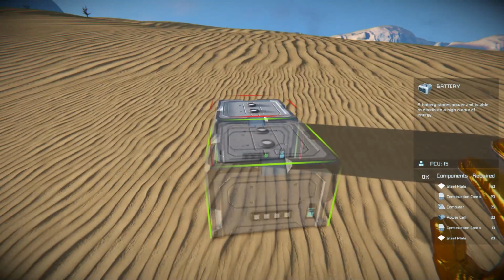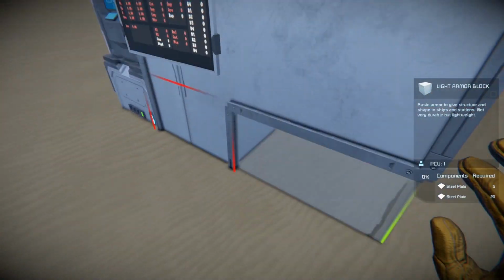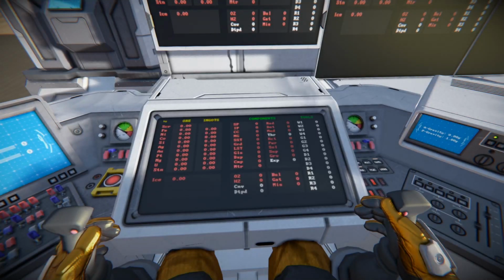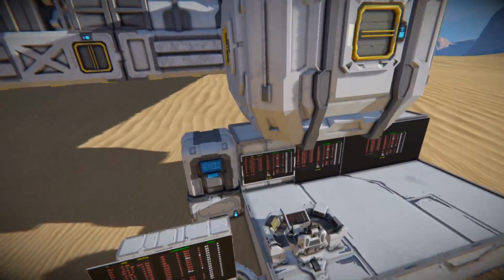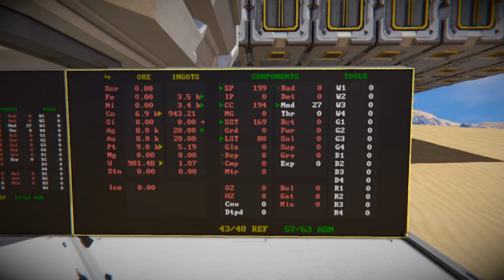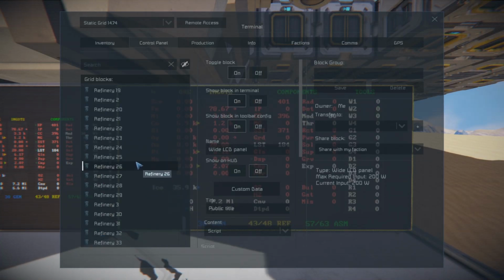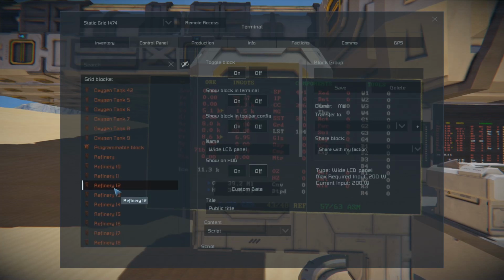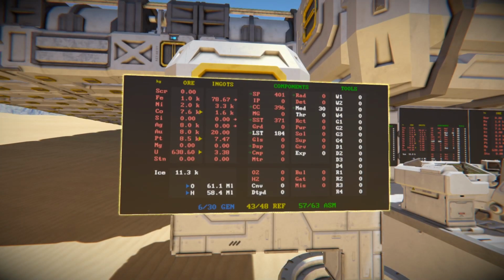Simple Inventory Display 0.3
This update includes core optimizations, display mirroring and a new settings system.